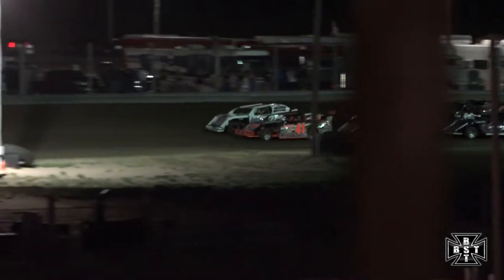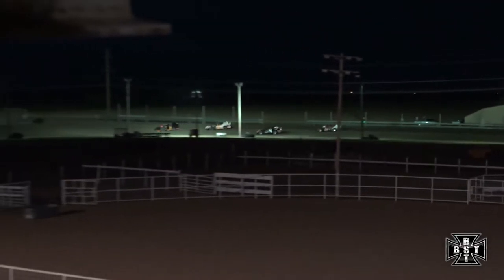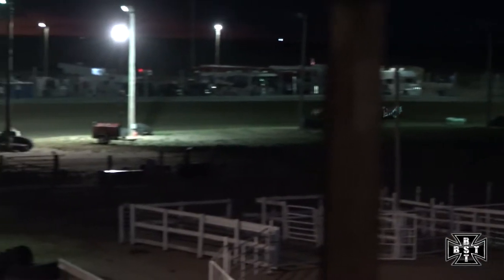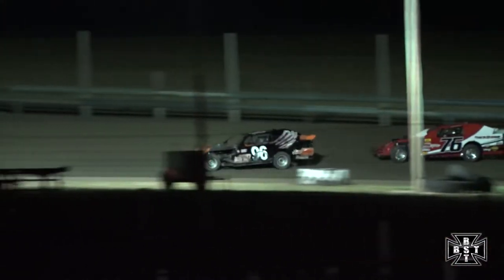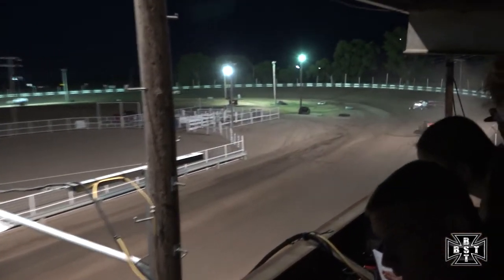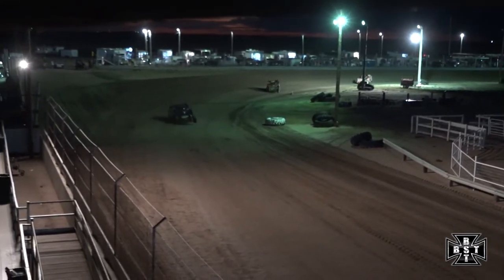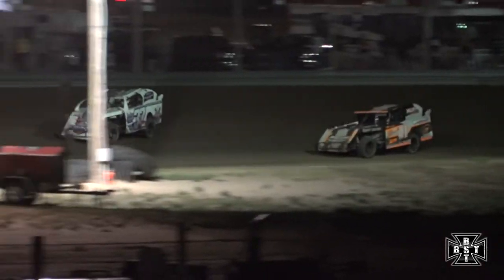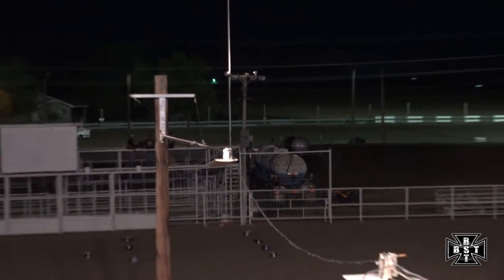Sport Mod Main |Phillips County Raceway| 07.03.2020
This is the Sport Mod Main at Phillips County Raceway in Holyoke, Colorado on 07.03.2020